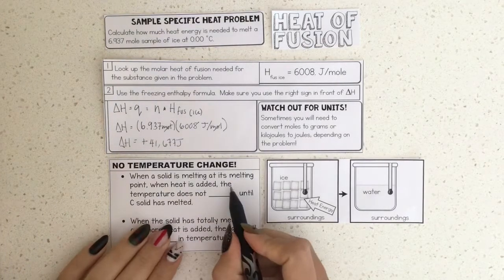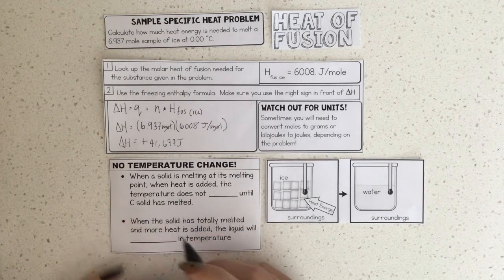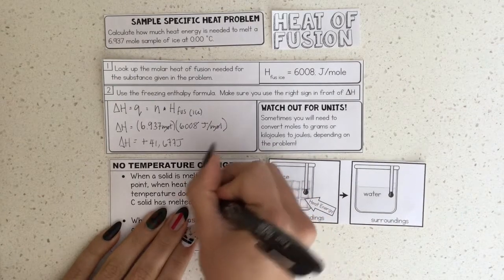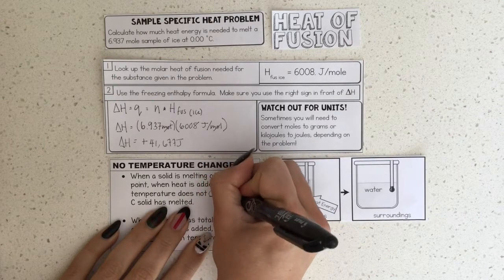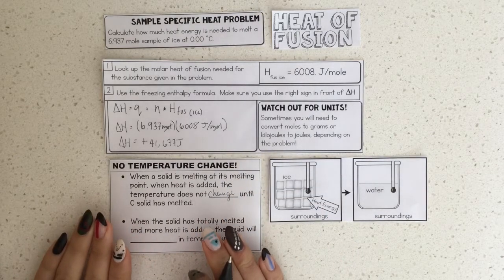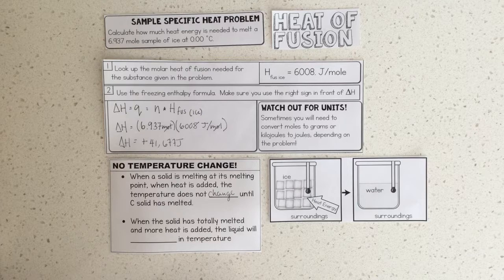Heat Of Fusion